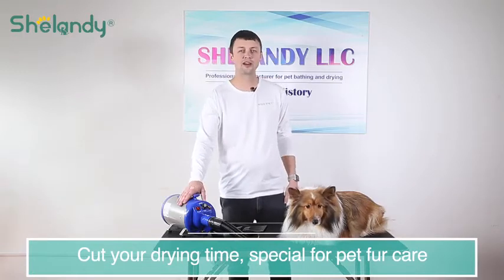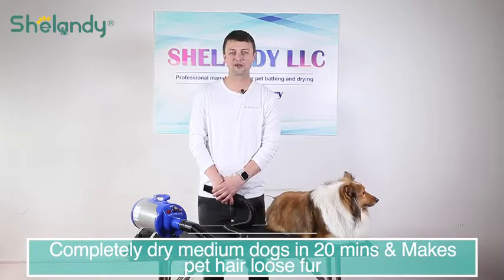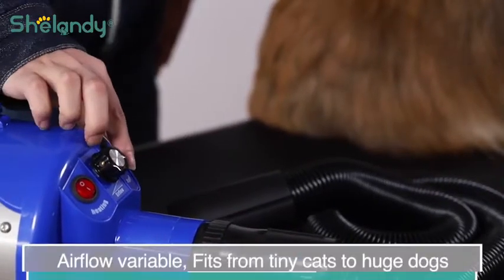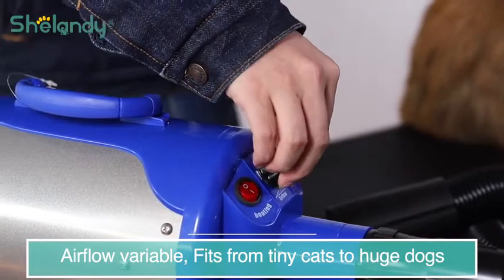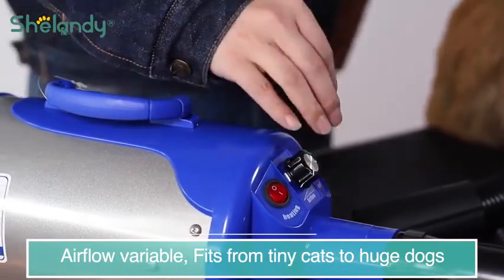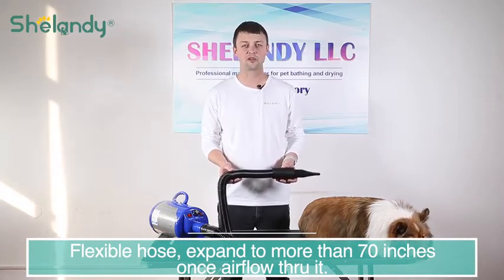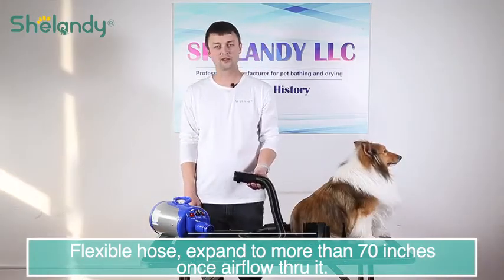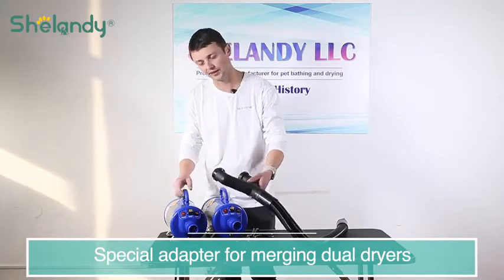SHELANDY 3.2HP Stepless Adjustable Speed Pet Hair Force Dryer Dog Grooming Blower with Heate Reviews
This is the best Shower & Bath Accessories in the marketplace with cheap price that you can easily afford.
SHELANDY 3.2HP Stepless Adjustable Speed Pet Hair Force Dryer Dog Grooming Blower with Heater Reviews:
①Output power: 2400W adjustable / Voltage 110/120V
②Airflow variable: 65MPH-135MPH, Fits from tiny cats to large breeds
③New tech for noise reduction & Two options for heating temperature
④Flexible hose can be expanded to 73 inches. Comes with 4 types of nozzles.
⑤One-year Warranty, Simple warranty-claim & free replacement

SHELANDY 3.2HP Stepless Adjustable Speed Pet Hair Force Dryer Dog Grooming Blower with Heater